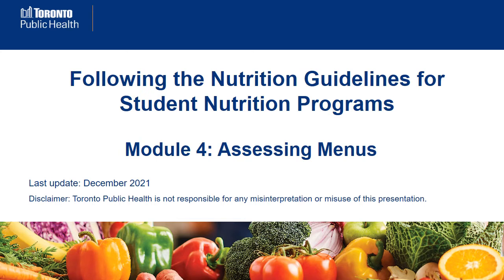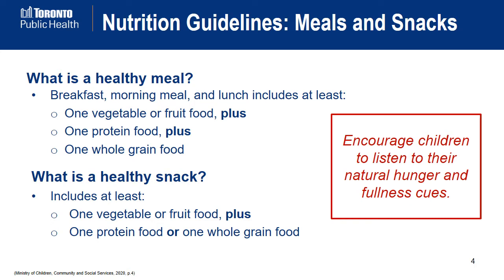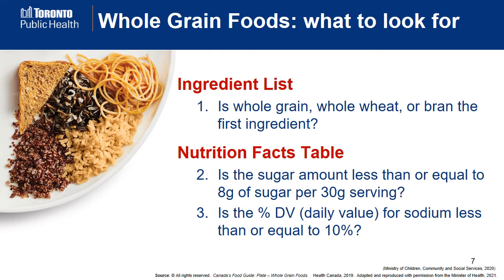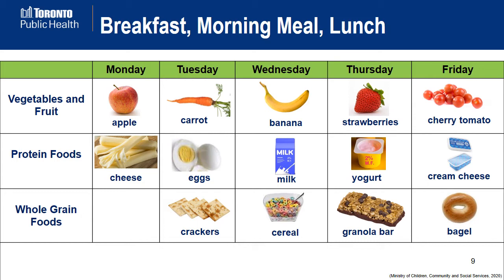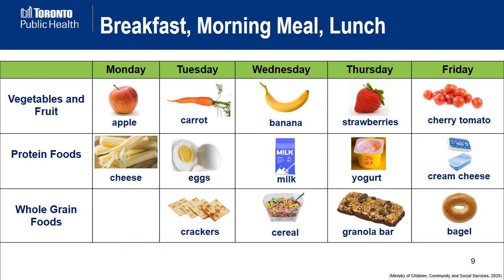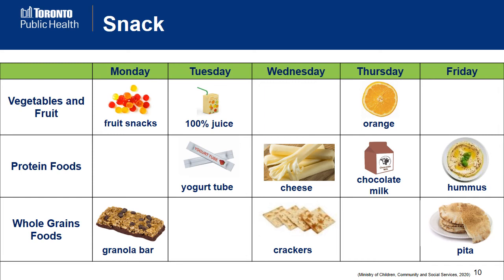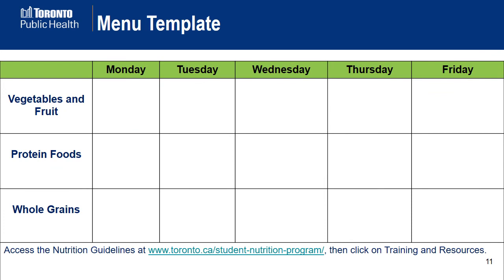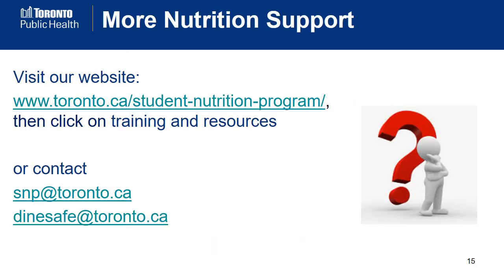Nutrition Module 4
This is a training series for Student Nutrition Programs in Toronto. This module focuses on assessing menus. Key topics in this module include: review of nutrition guidelines (meals and snacks), the three food categories, and assessing menus. then click on training and resources.